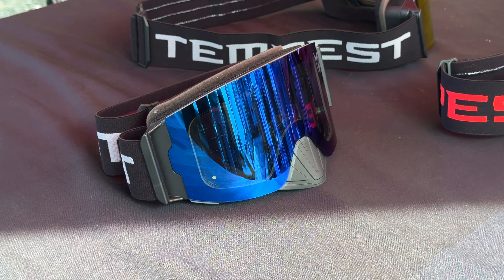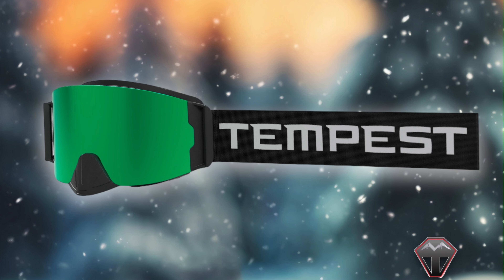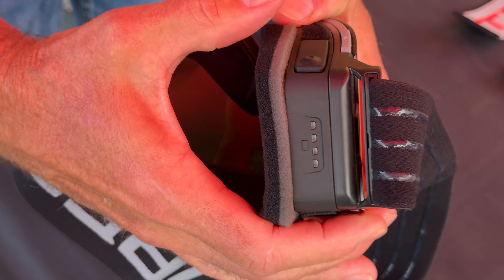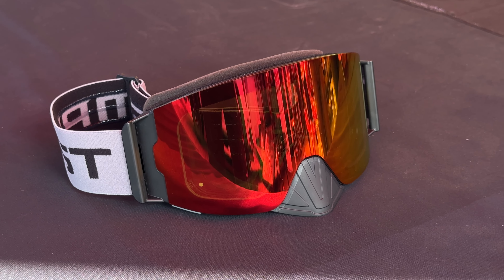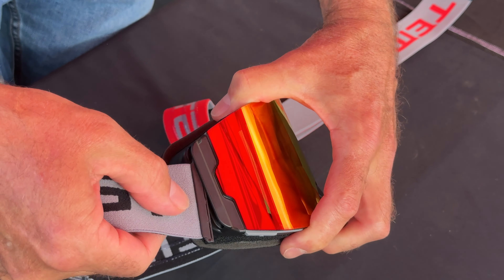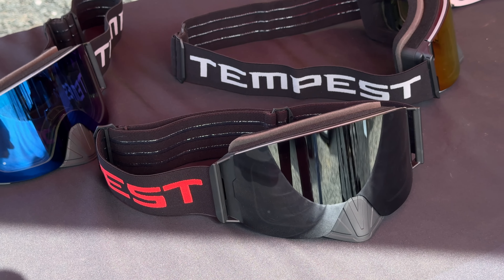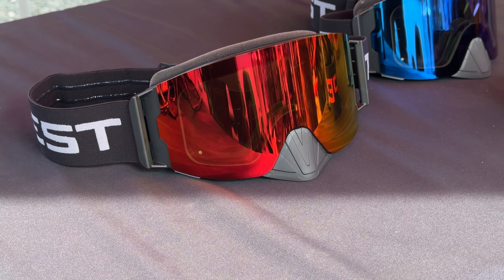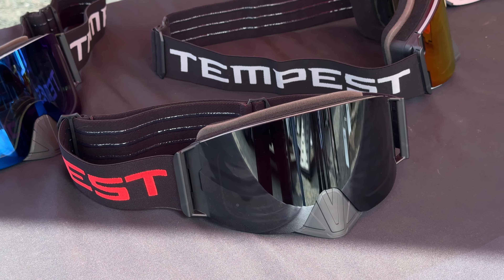Tempest heated goggles - New Infinity lens, other updates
SnoWest's Ryan Harris sits down with Tempest Optics' Vince O'Malley to discuss the newest updates to the heated goggles. Ryan Thompson joins the show as well.